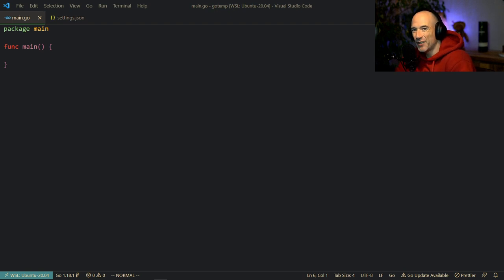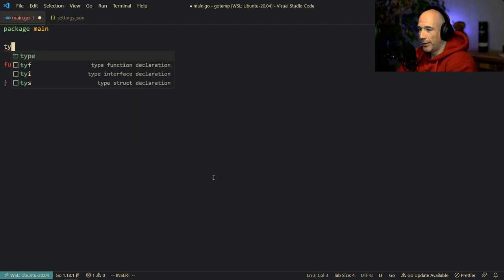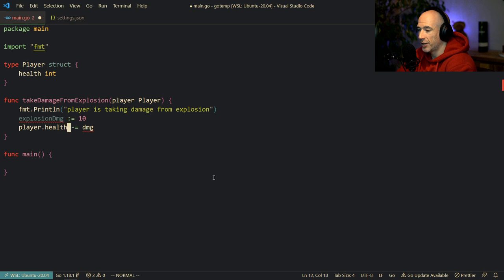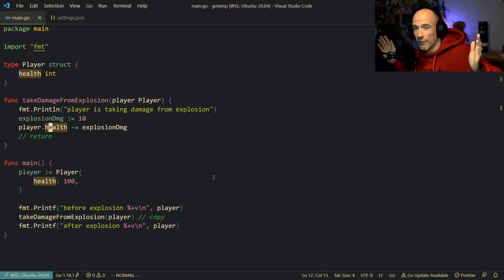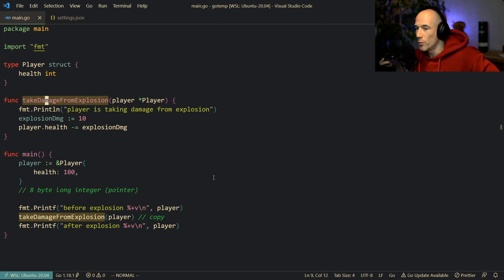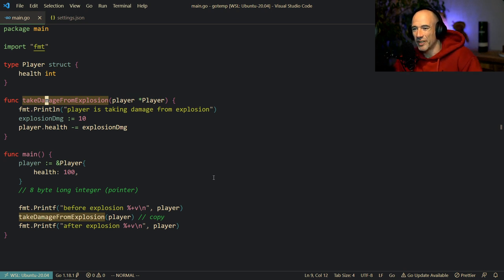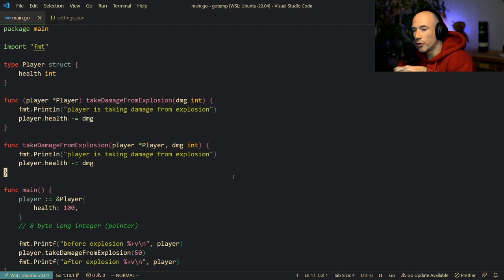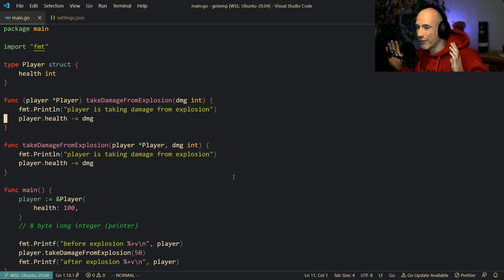Everything You Need To Know About Pointers In Golang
In this Golang tutorial, I will teach you everything you need to know about pointers in Golang. When to use them, and the most common pitfalls new developers will run into.